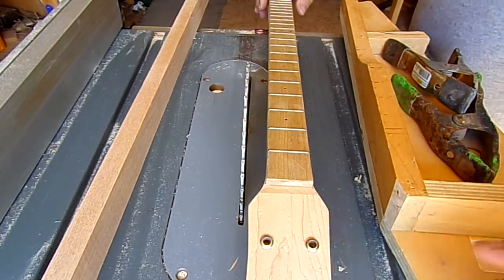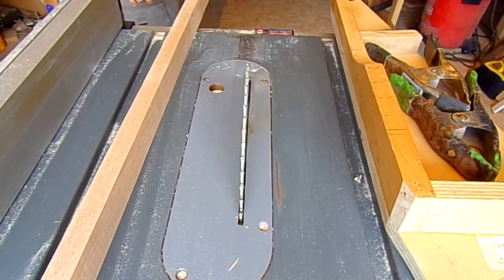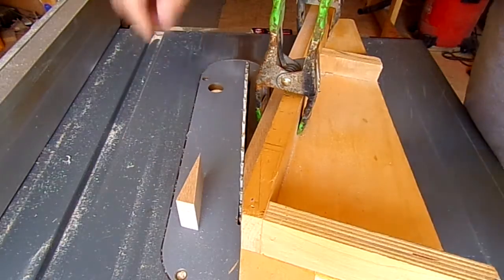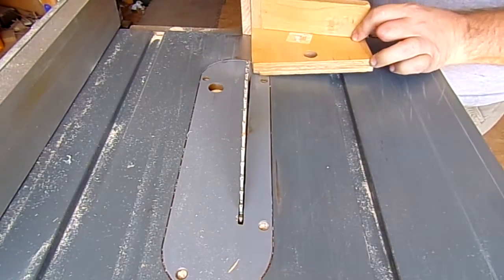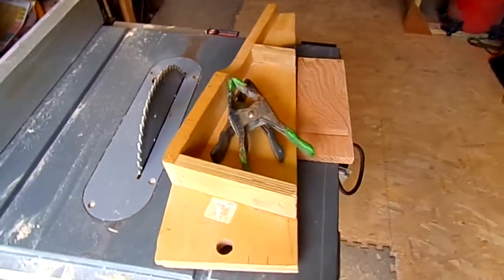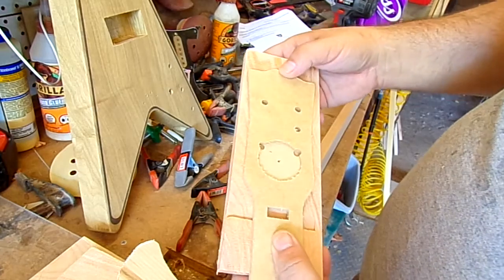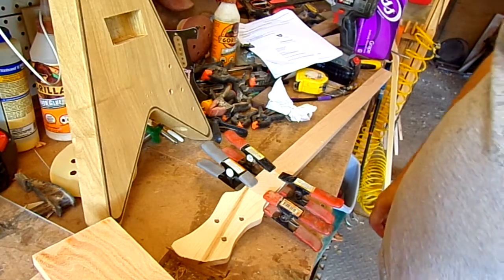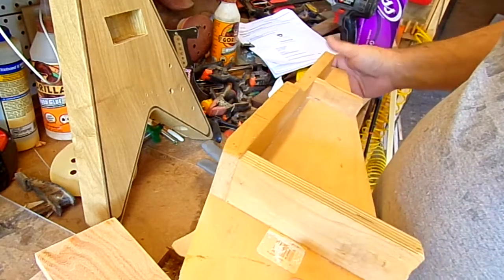scarf joint with a table saw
demonstration of our scarf joint jig  deltagrooveguitrs.com